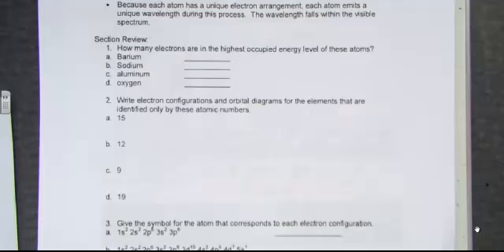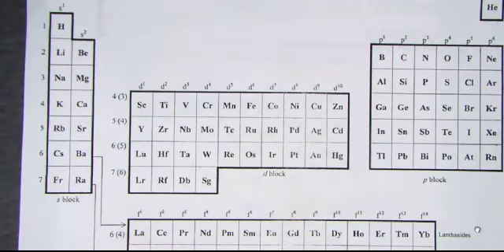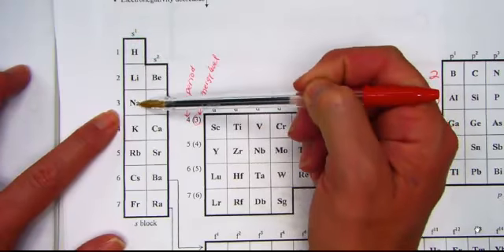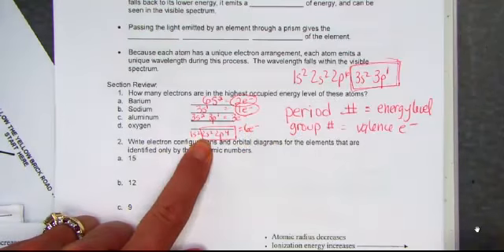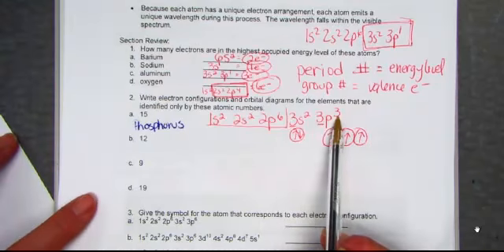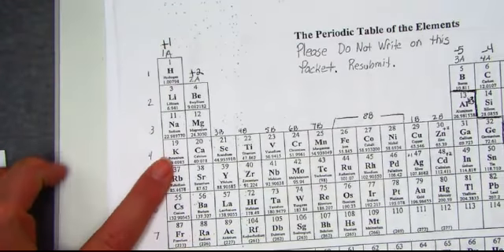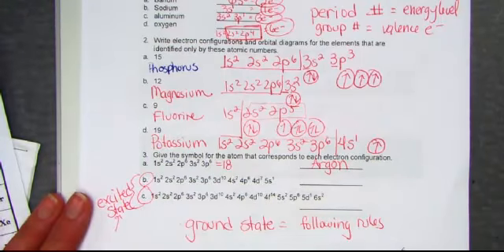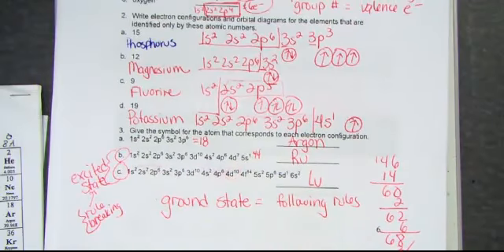Electron Configuration Review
Practice writing electron configurations